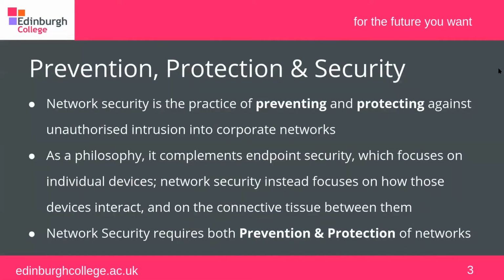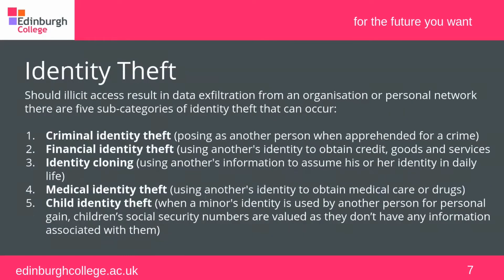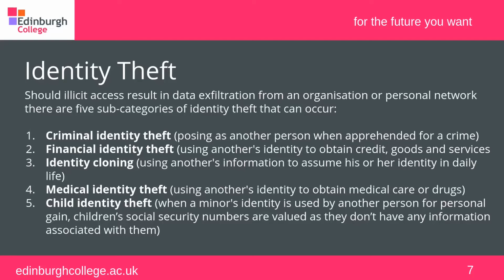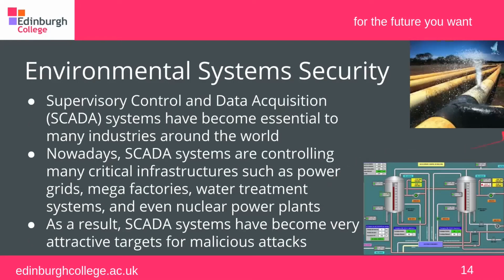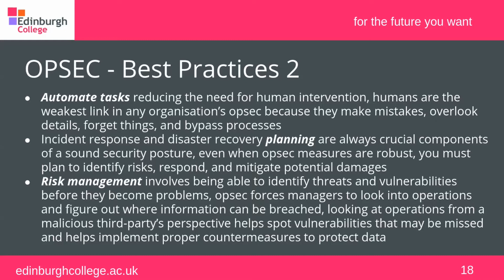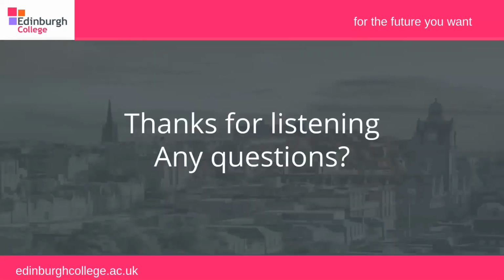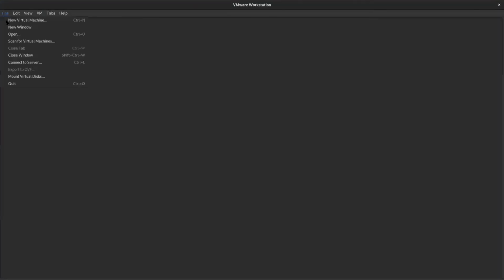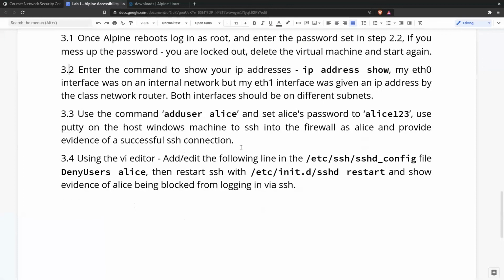Network Security Concepts Topic 1 - Functional and Operational Security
This class is designed to support the SQA Unit HT9G34 Network Security Concepts the theory part of the class covers functional and operation security topics, and the lab is an introduction to alpine Linux